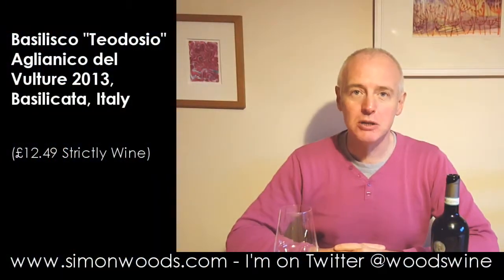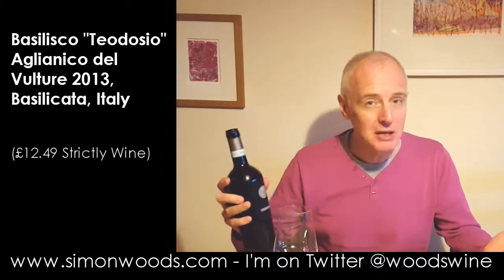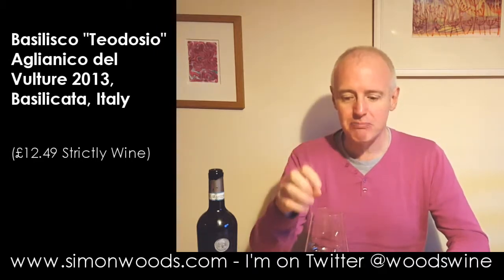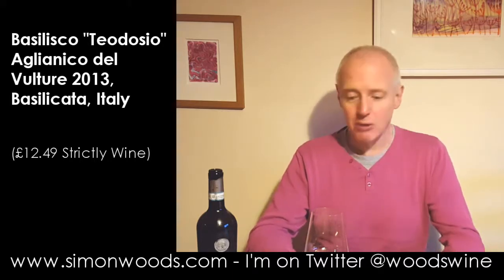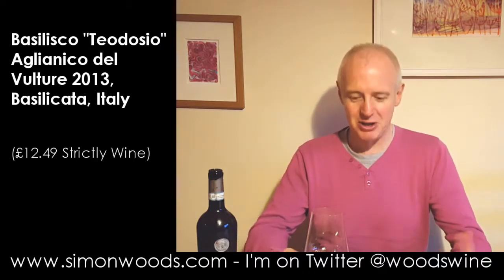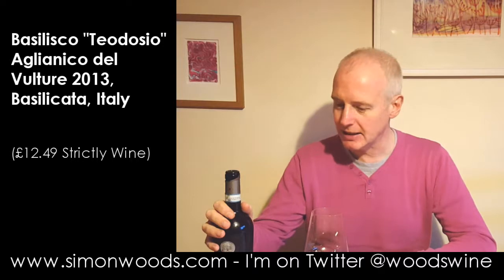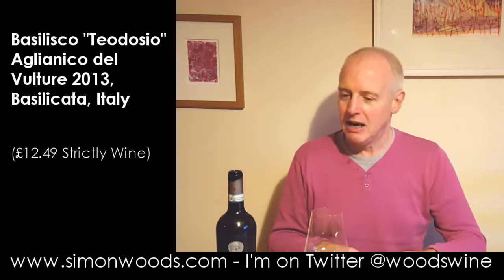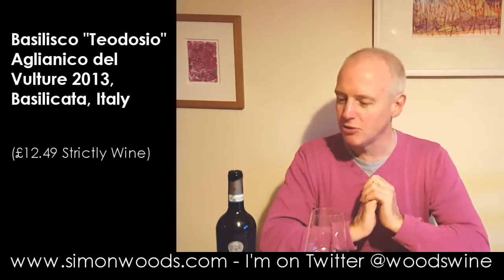Wine Tasting with SImon Woods: Basilisco “Teodosio” Aglianico del Vulture 2013, Basilicata, Italy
The Barolo of the South? Certainly a winner for Simon Woods

Basilisco “Teodosio” Aglianico del Vulture 2013, Basilicata, Italy (£12.49 Strictly Wine)